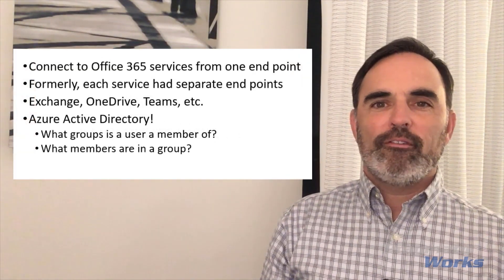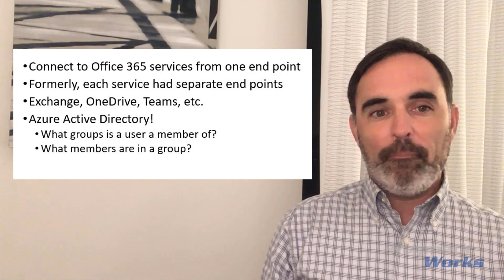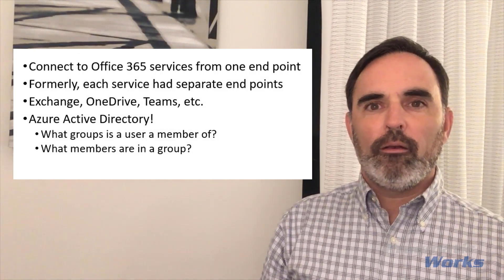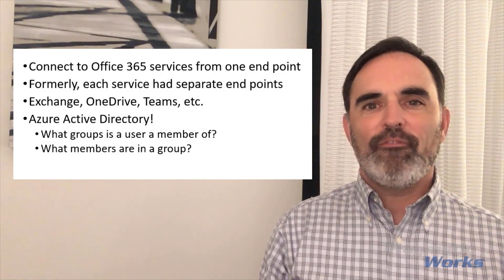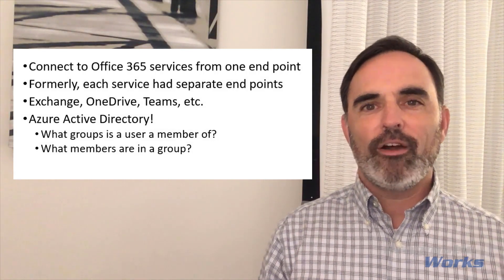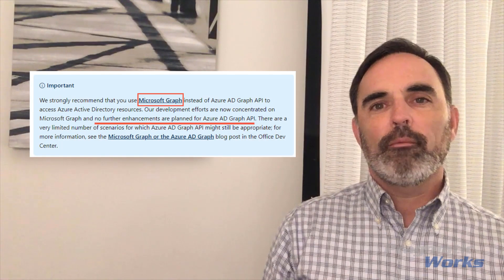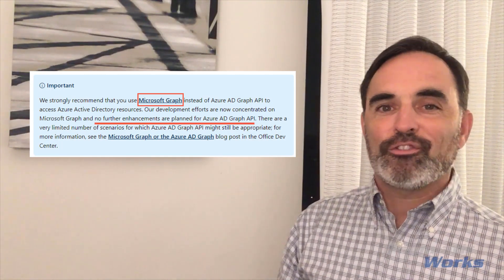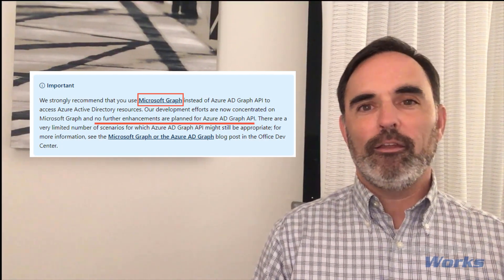What is Microsoft Graph?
Learn about Microsoft Graph, an API that you can use to connect to various Office 365 services. It’s a single endpoint that gets you access to functionality into tools such as Exchange, OneDrive, and Teams, among others.